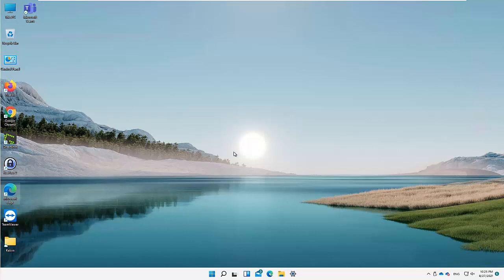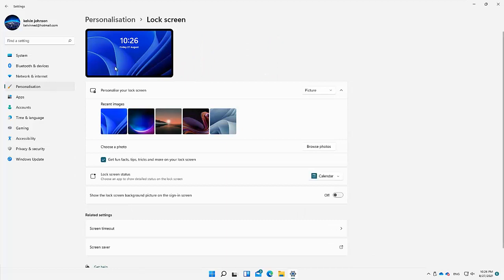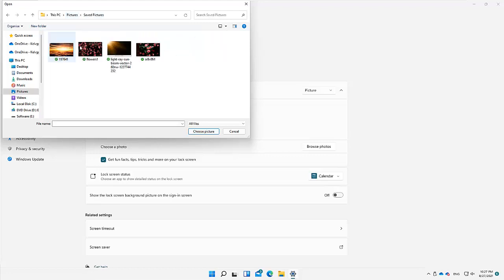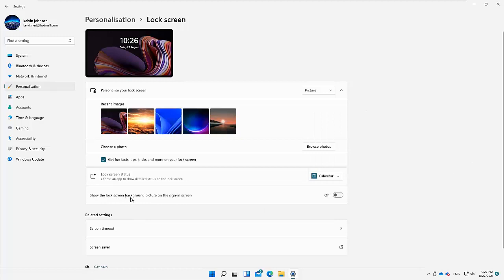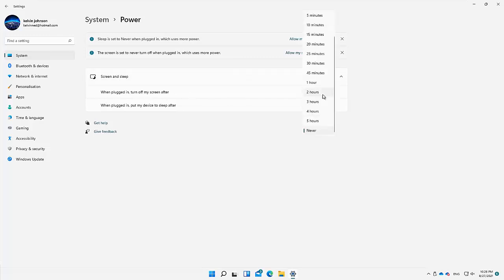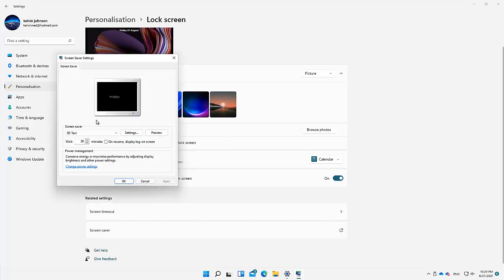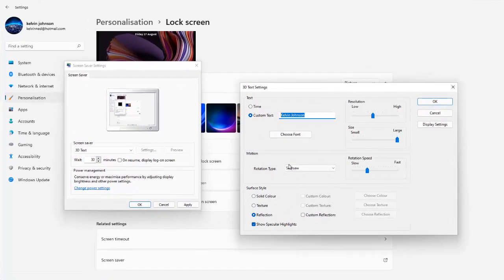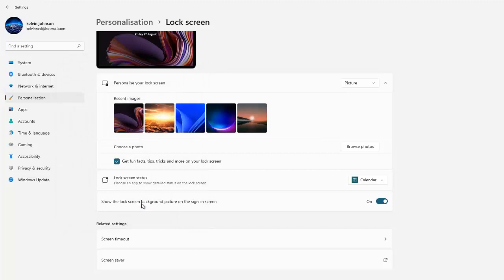Windows 11 - How to Set up screen saver | How to Change your screen saver settings